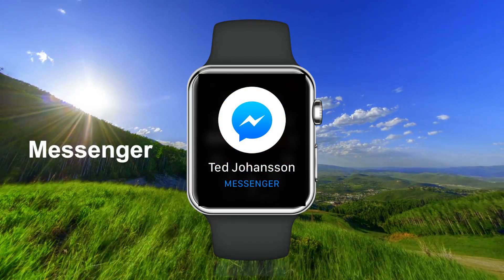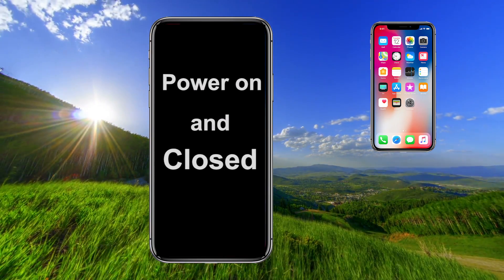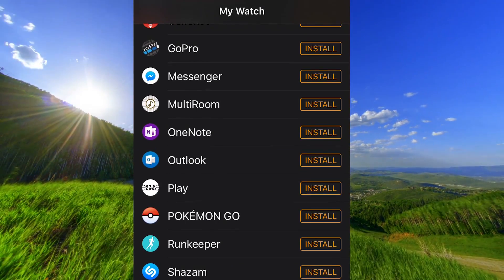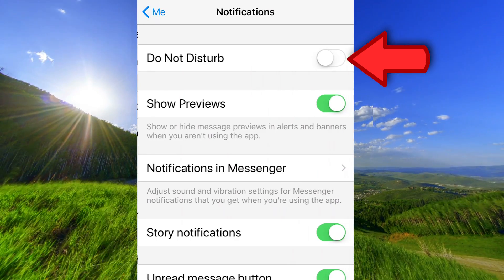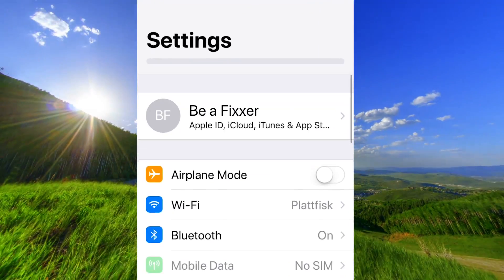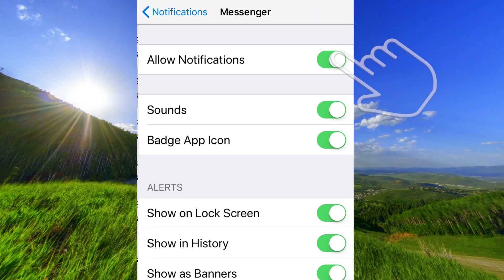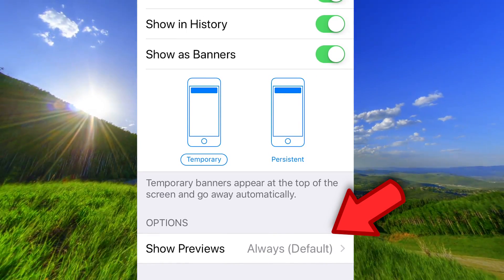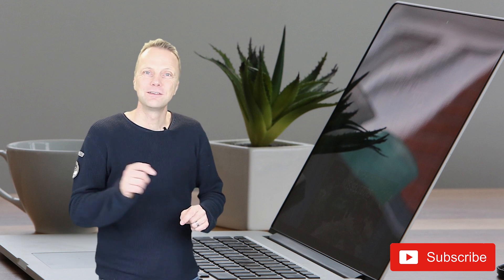How to setup Messenger on Apple Watch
This video will help you to setup Messenger on your Apple Watch. Enable messenger notifications on Apple Watch. Setup Apple Watch facebook messenger.